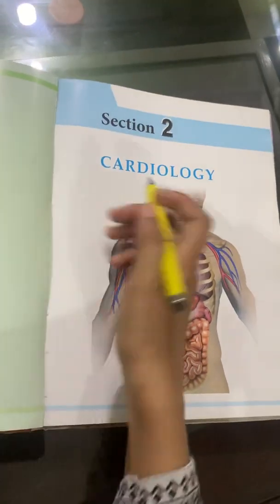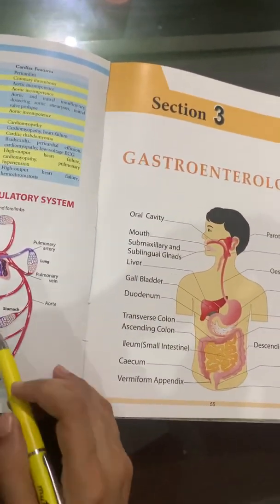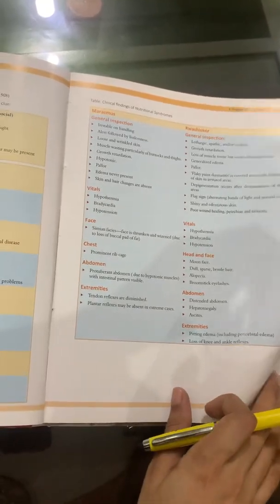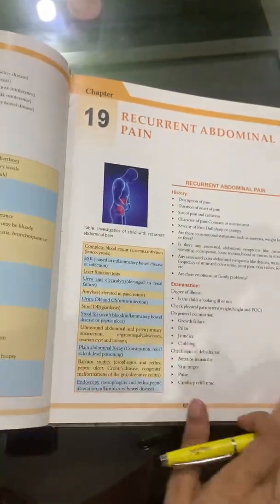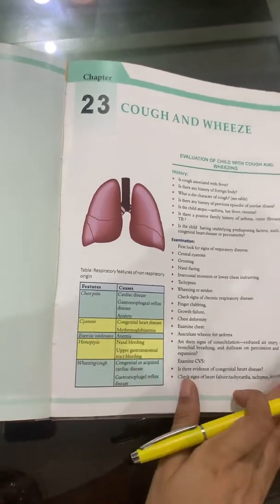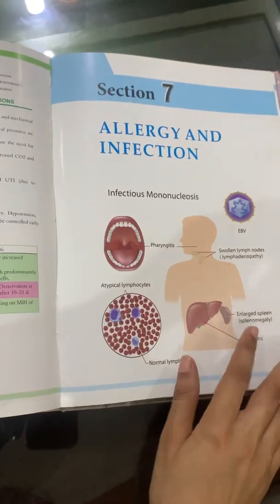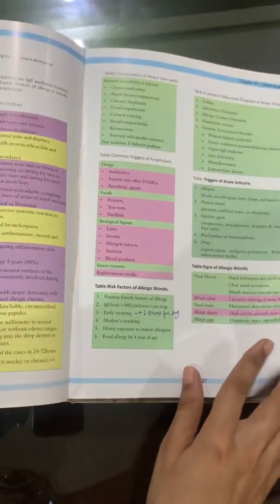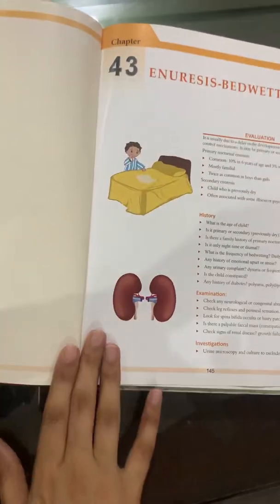Pediatric Differential Diagnosis Book Review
Pediatric differential diagnosis is the book in which essentials of brief history taking , examination and investigations of different diseases of children  are discussed making it easier to evaluate sign and symptoms , make differential diagnosis and after taking proper history and examination reaching a provisional diagnosis.